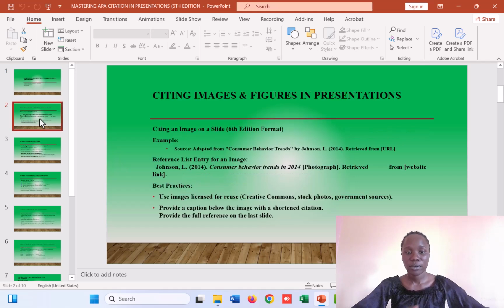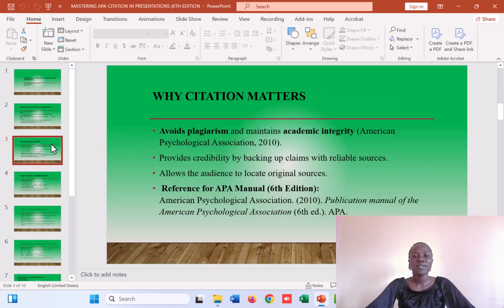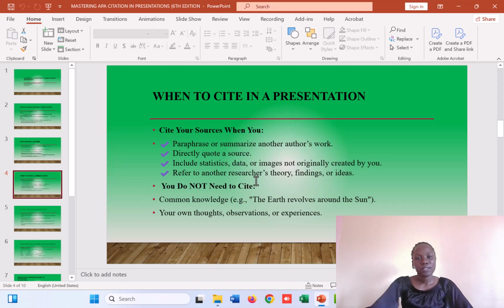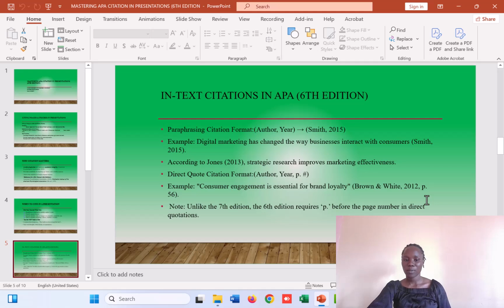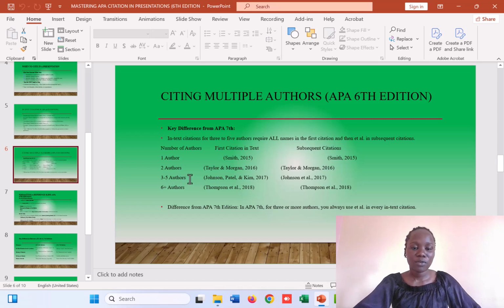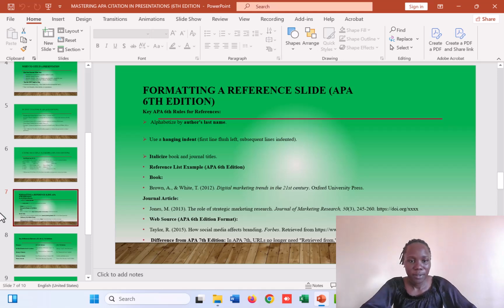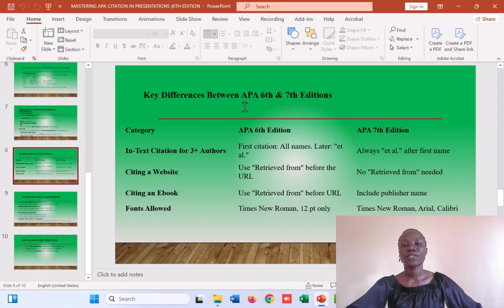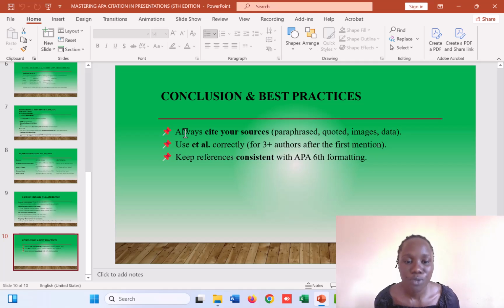Mastering APA Citations: A Complete Guide to Citing Sources Correctly.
Proper citation is essential for academic and professional writing, and APA style is one of the most widely used formats. In this tutorial, you'll learn the basics of APA citations, including in-text citations, reference lists, and formatting rules. We'll also cover common mistakes and provide tips to ensure your sources are cited correctly. Whether you're a student, researcher, or professional, this guide will help you master APA citations with ease.